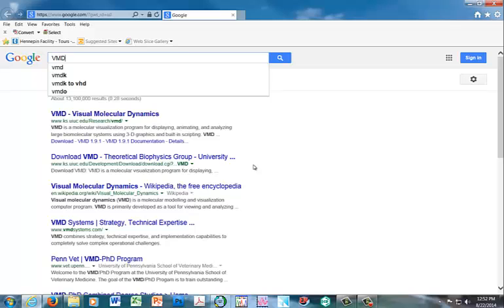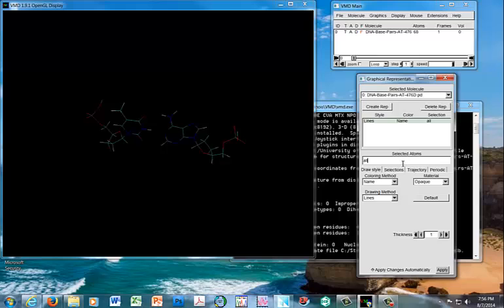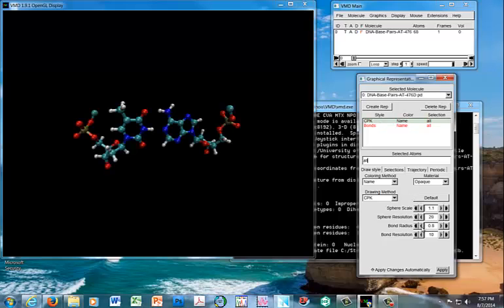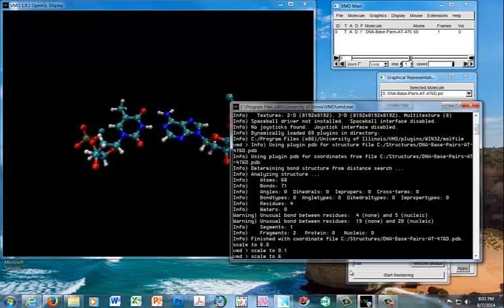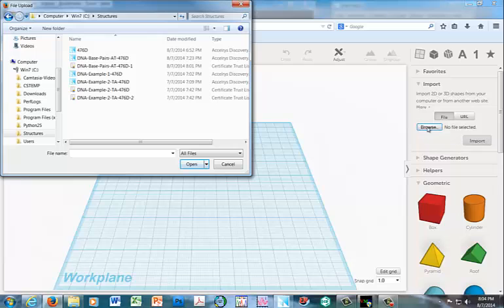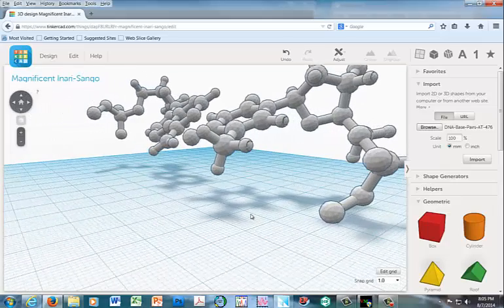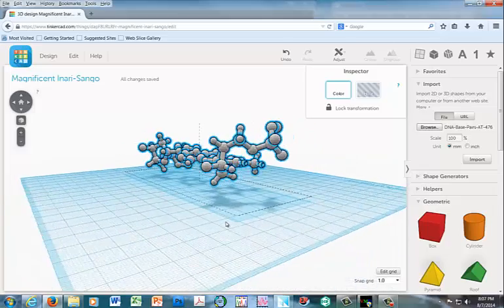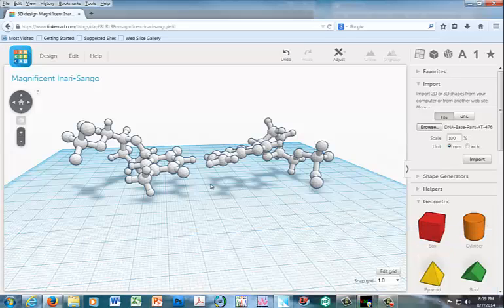3D Printing of DNA Structure (Tutorial Section 2)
I will describe several of the software tools that I use to construct these, and then show you the final product, which I will print out using a MakerBot 3D printer. This is section 2.